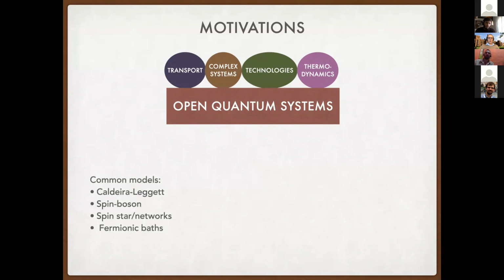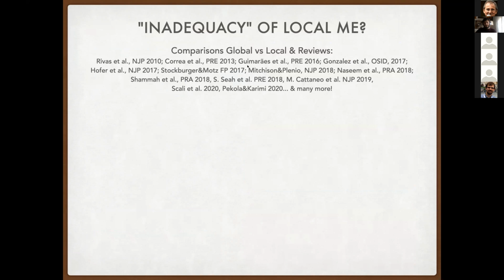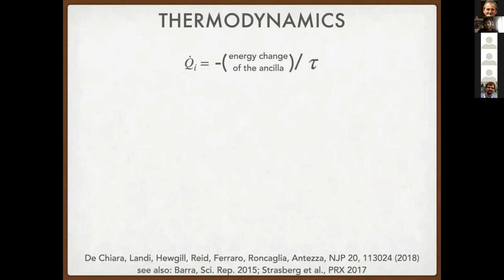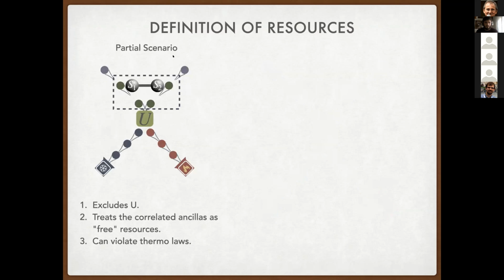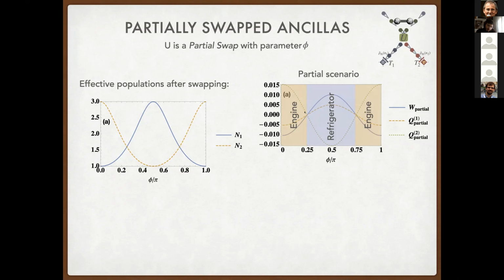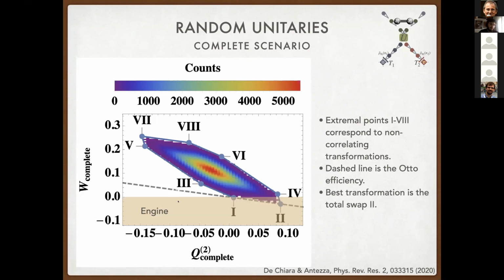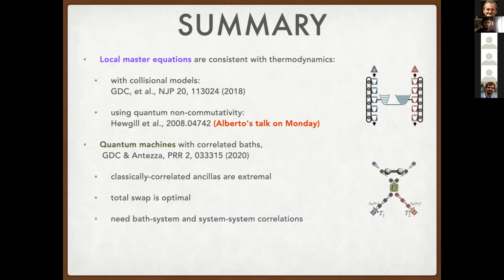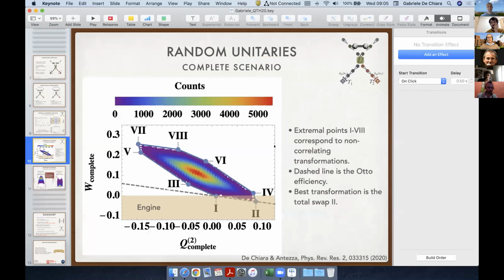NITheP Workshop Quantum Thermodynamics (23-27 November 2020): Gabriele De Chiara - Quantum ...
Online NITheP Workshop Quantum Thermodynamics

25 November 2020
Gabriele De Chiara
(Queen’s University Belfast, UK)
Quantum thermal machines powered by correlated baths